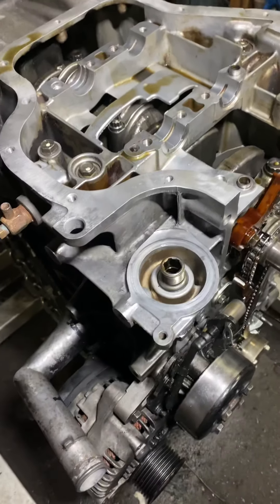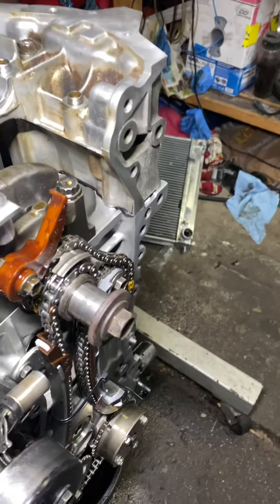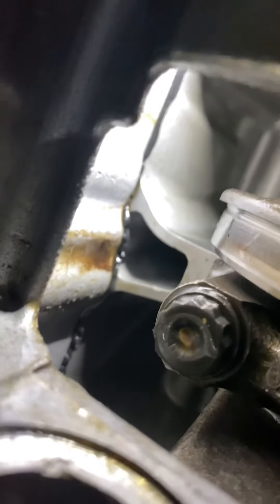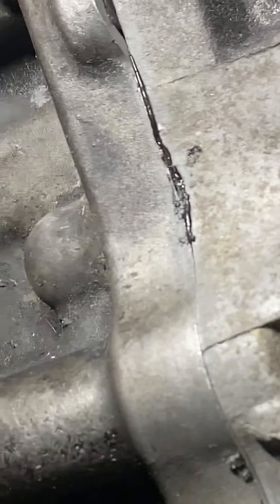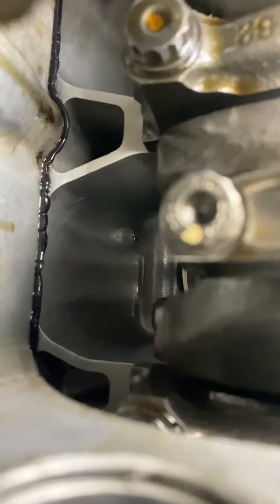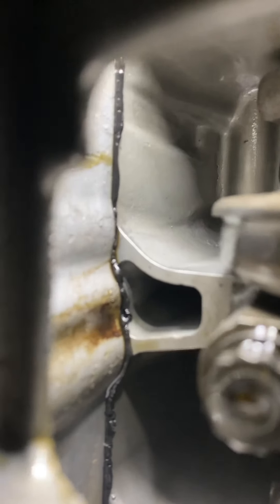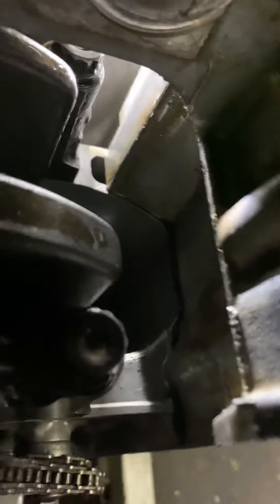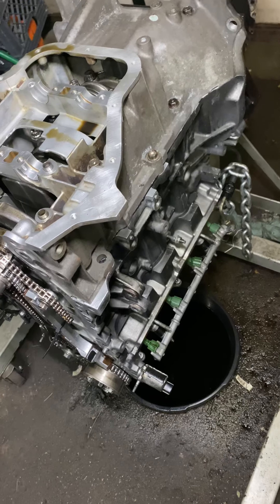2azfe Scion Tc checking sealant from the inside.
2azfe Scion Tc checking sealant from the inside.